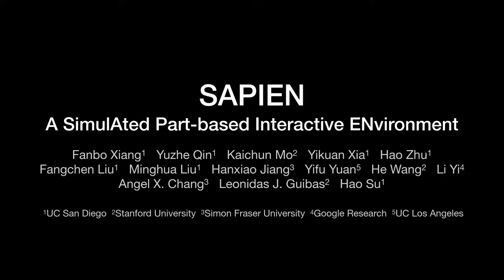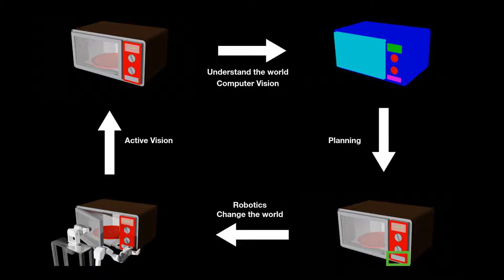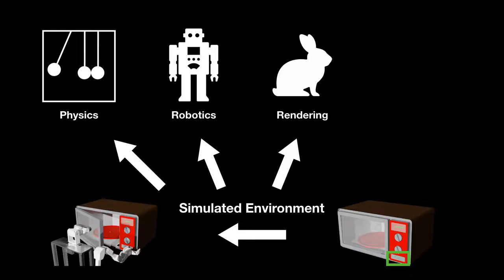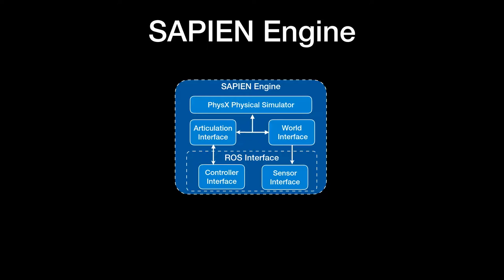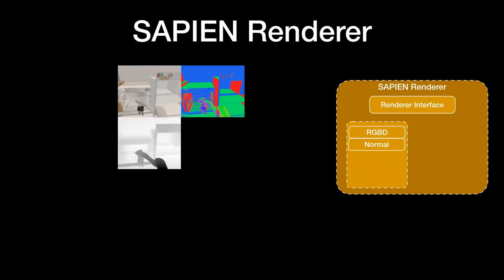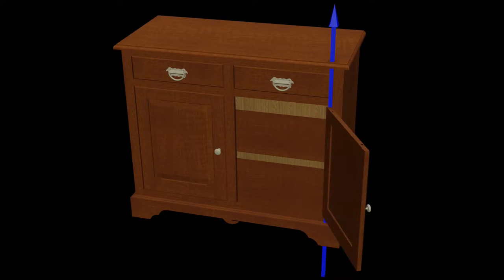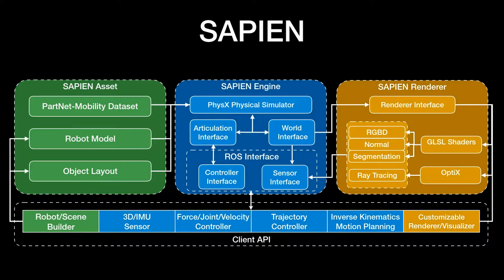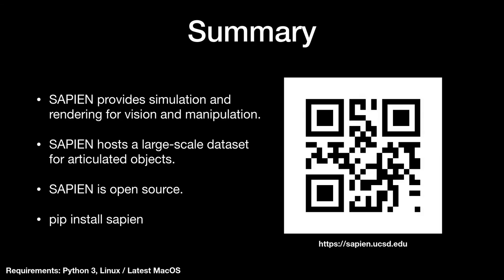SAPIEN: A SimulAted Part-Based Interactive ENvironment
Authors: Fanbo Xiang, Yuzhe Qin, Kaichun Mo, Yikuan Xia, Hao Zhu, Fangchen Liu, Minghua Liu, Hanxiao Jiang, Yifu Yuan, He Wang, Li Yi, Angel X. Chang, Leonidas J. Guibas, Hao Su Description: Building home assistant robots has long been a goal for vision and robotics researchers. To achieve this task, a simulated environment with physically realistic simulation, sufficient articulated objects, and transferability to the real robot is indispensable. Existing environments achieve these requirements for robotics simulation with different levels of simplification and focus. We take one step further in constructing an environment that supports household tasks for training robot learning algorithm. Our work, SAPIEN, is a realistic and physics-rich simulated environment that hosts a large-scale set of articulated objects. SAPIEN enables various robotic vision and interaction tasks that require detailed part-level understanding.We evaluate state-of-the-art vision algorithms for part detection and motion attribute recognition as well as demonstrate robotic interaction tasks using heuristic approaches and reinforcement learning algorithms. We hope that SAPIEN will open research directions yet to be explored, including learning cognition through interaction, part motion discovery, and construction of robotics-ready simulated game environment.